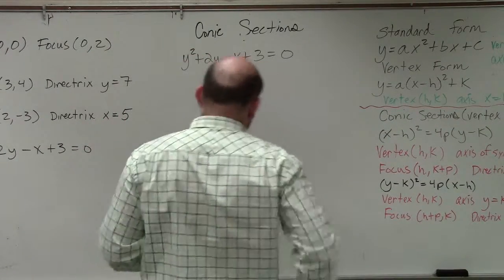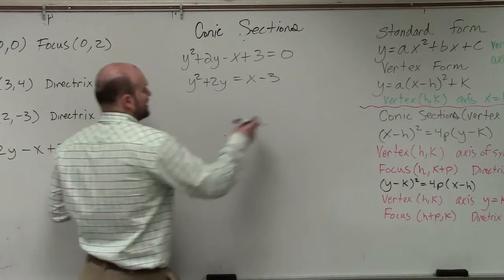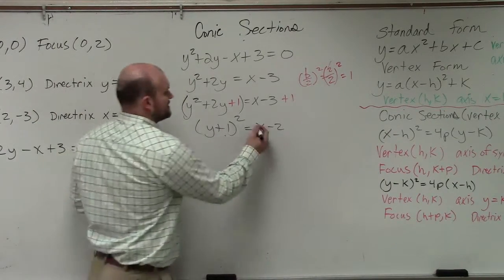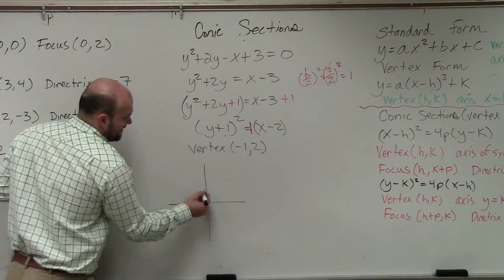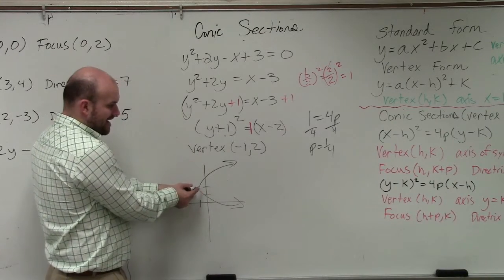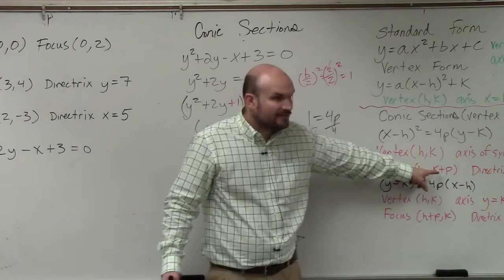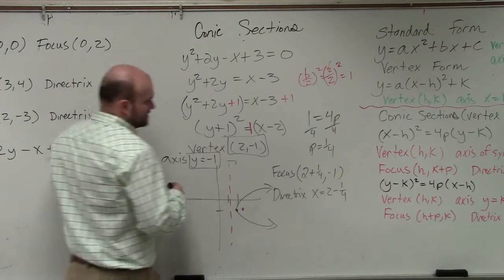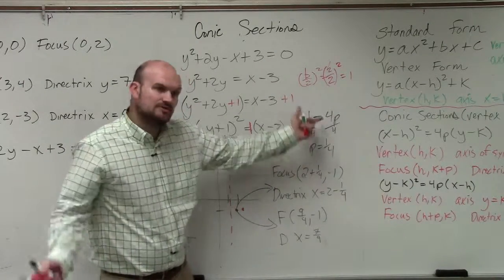Complete the square to write the formula of a parabola to identify focus and directrix